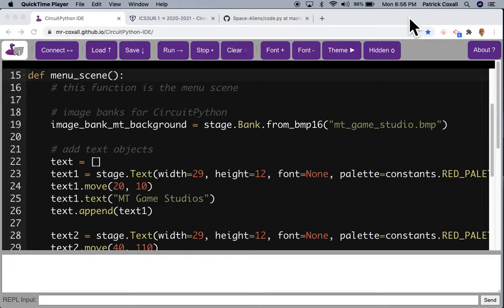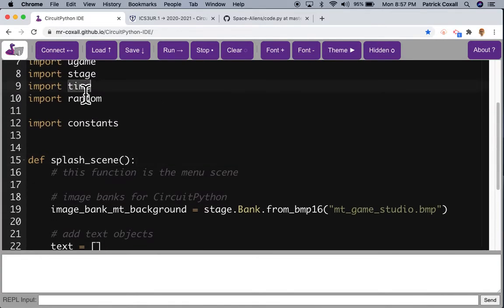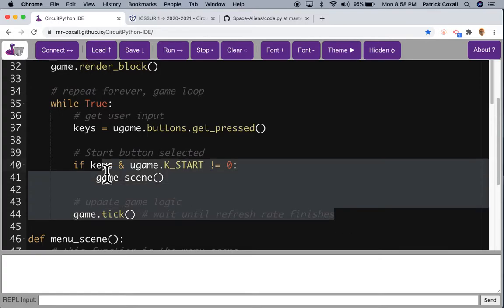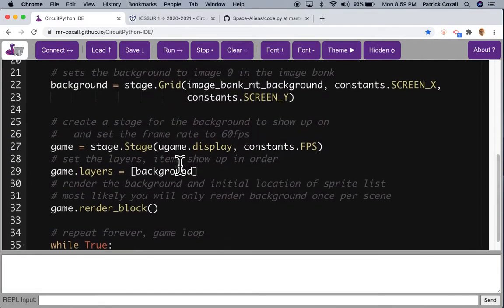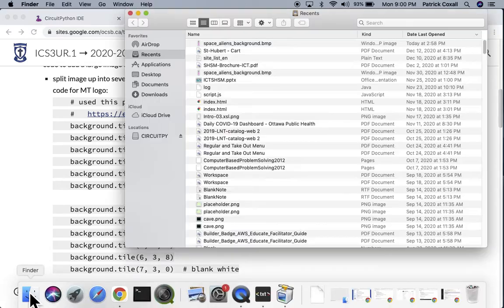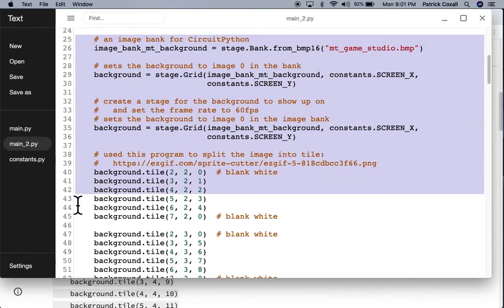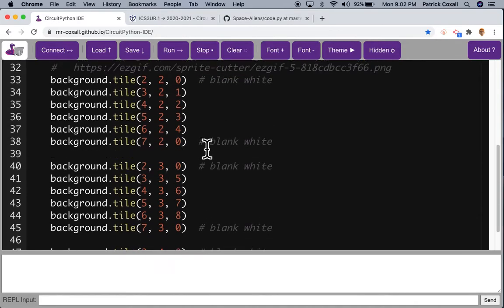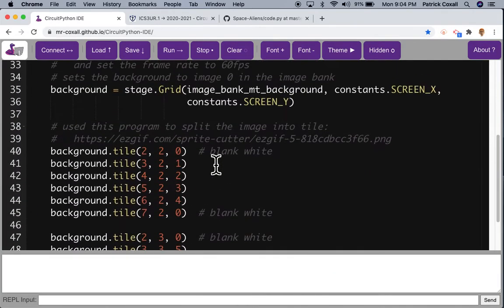Space Aliens - 08a